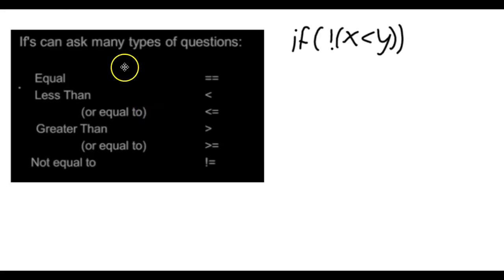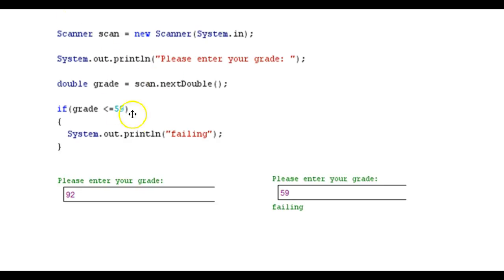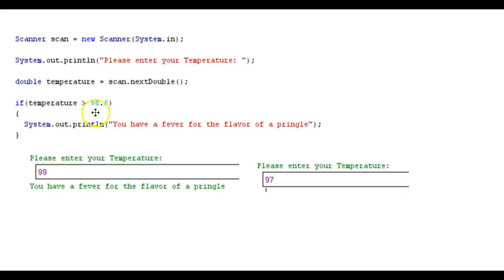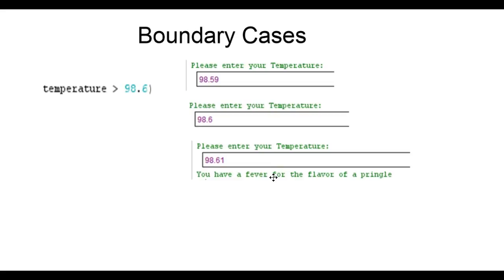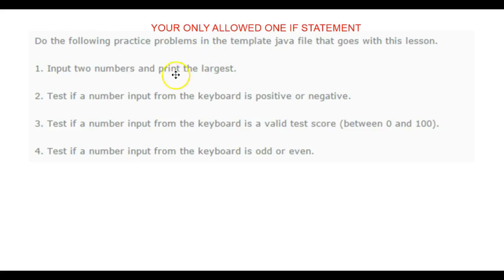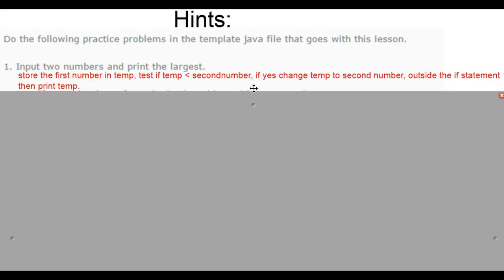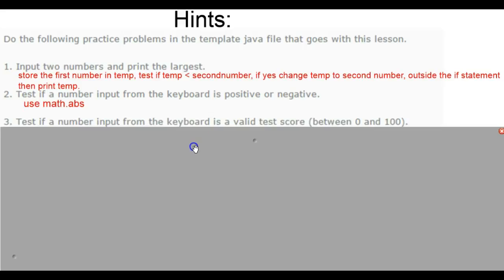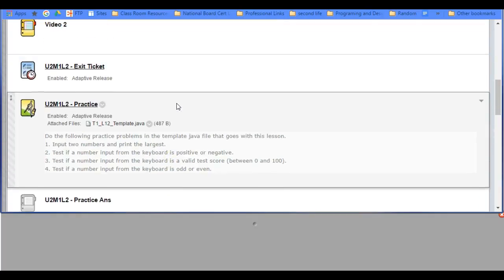U2M1L2 - Making Decisions